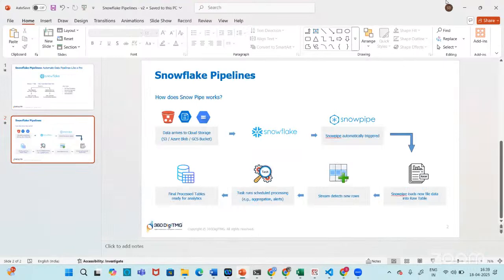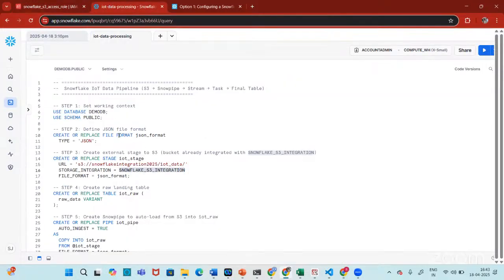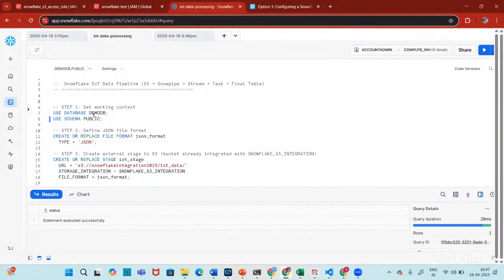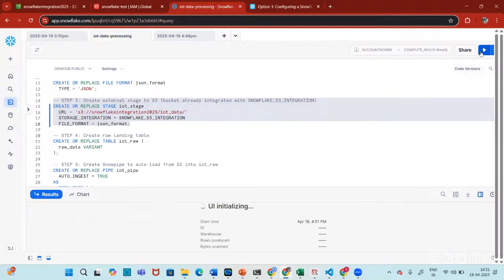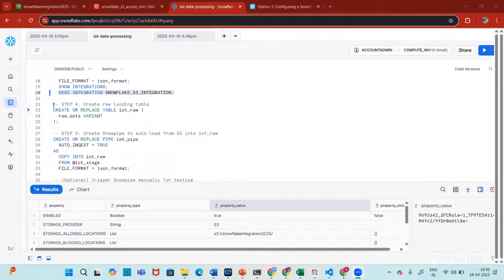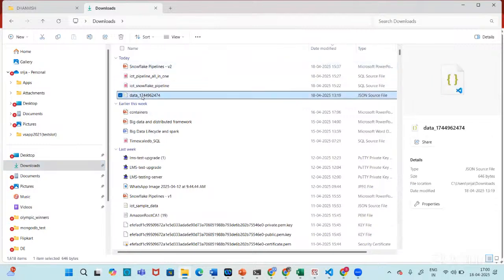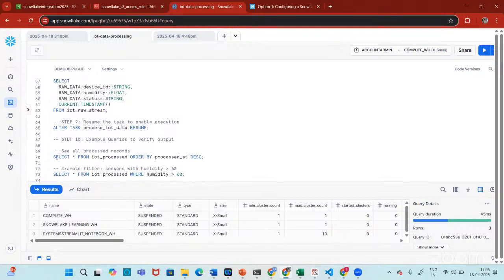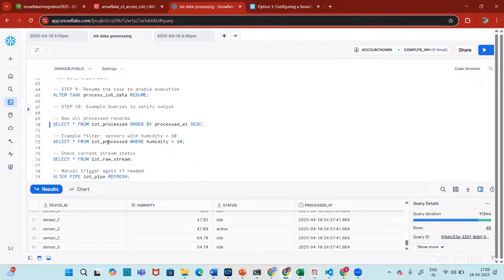IoT Device Data Pipeline with Snowflake | Part 2 | 360DigiTMG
Learn how to process and manage IoT device data efficiently using Snowflake. Whether you're new or experienced, this session is full of valuable insights! 🌐📊